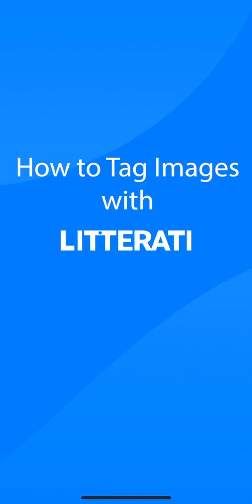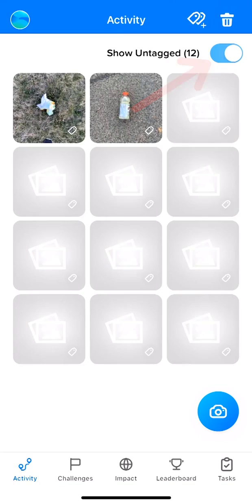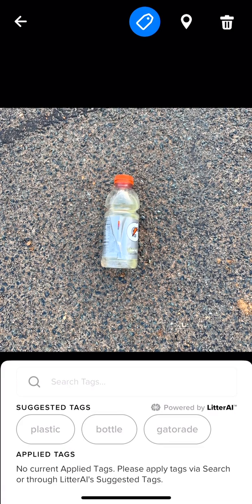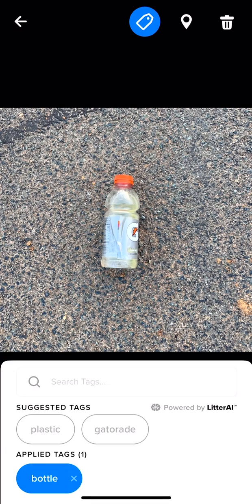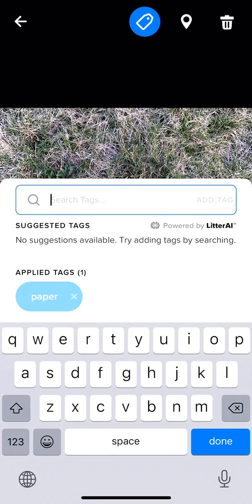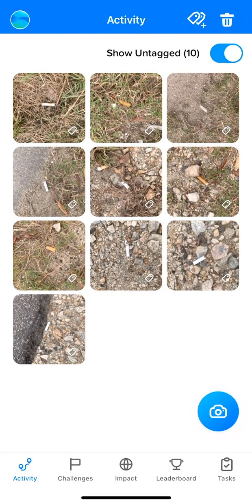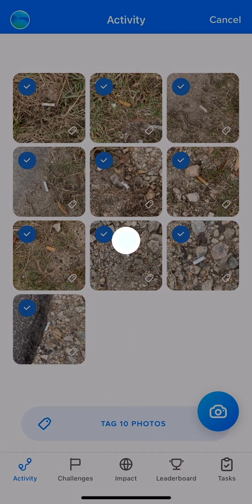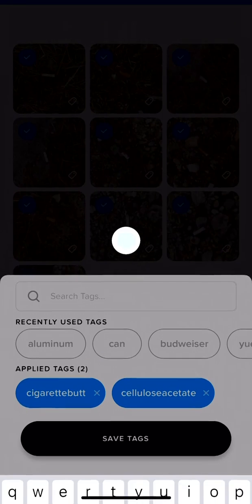How to Tag Images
Follow these instructions on how to tag your images, either individually, or by bulk tagging